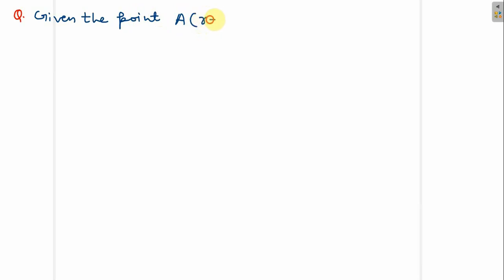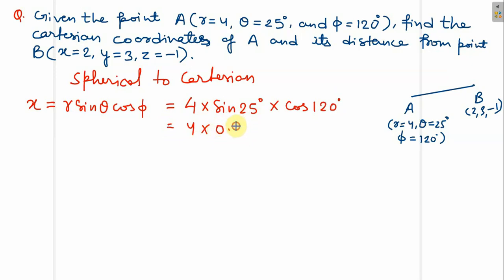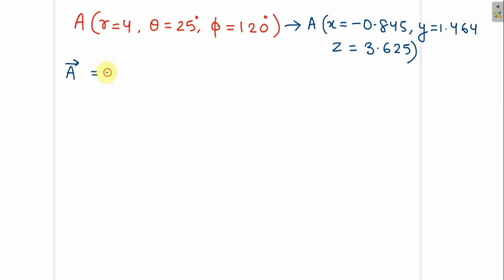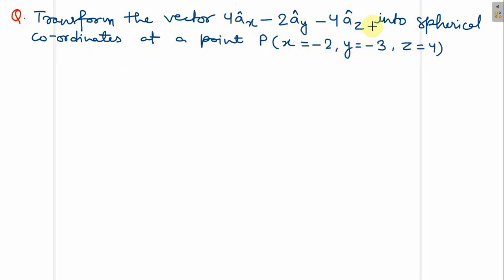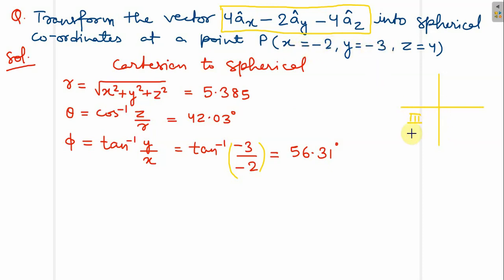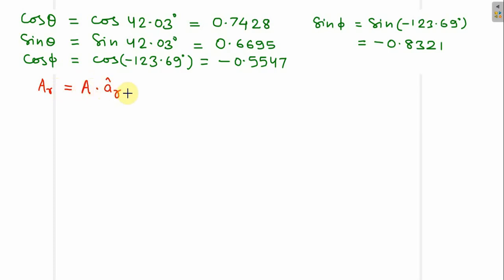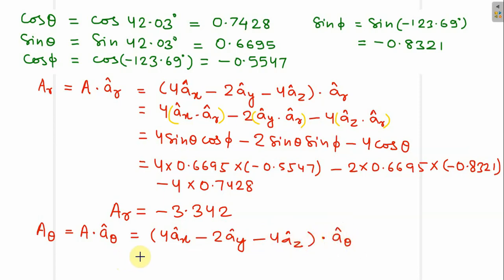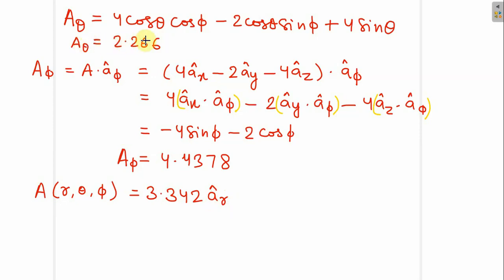EMT (EX-504) Lecture-6 | Murli Manohar | SISTec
Topic- Numericals on Co-ordinate Systems